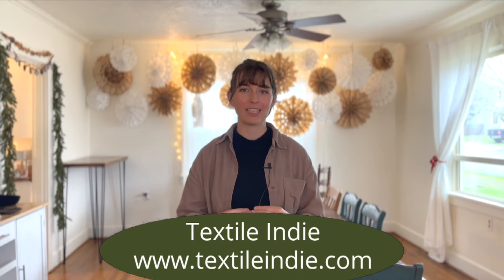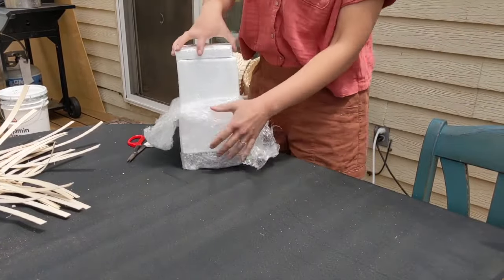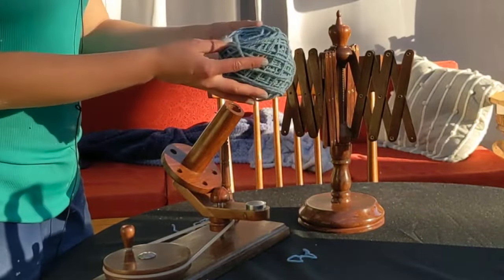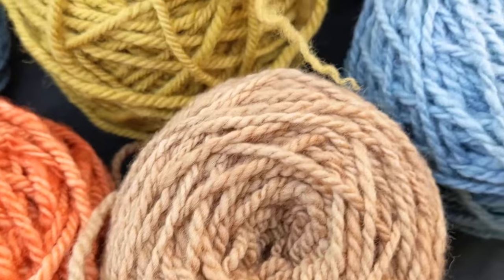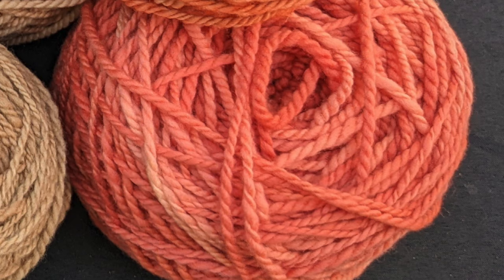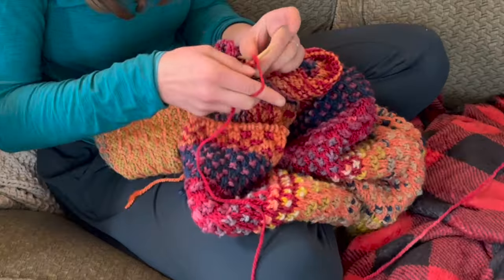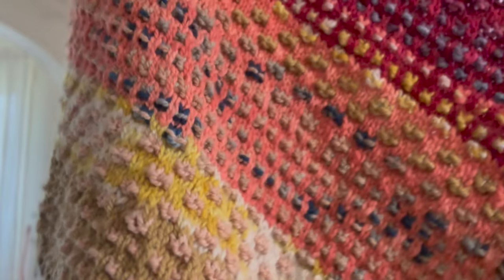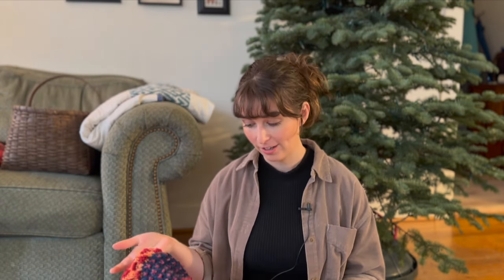I Finally Finished my Nightshift Shawl Using my Handpsun and Handdyed Yarns!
Discover the enchanting world of handspun, handdyed yarn in this captivating video, where I take you on a journey through my spin, dye, knit project initiated last spring. Dive into the vibrant hues and textures of my bulky weight handspun, as I showcase the process of adjusting colors and creating my very first Nightshift Shawl.

Experience the warmth and comfort of this heavy, thick, and super cozy oversized shawl – my personal "editing blanket" for chilly studio days. Join me in the creative realm of knitting as I share the story behind each stitch and the joy of crafting something truly unique.

Materials I used:
- Lots and lots of handspun, handdyed yarn (I used bulky weight, but the pattern calls for finer gauge yarn)
- Size US9 circular knitting needles

The natural dyes I used:
Madder root
Cochineal
Avocado pits
Walnut
Weld
Indigo
Eucalyptus
Andy Ellison - Treehouse
LNDO - Rooted

Join Basketry Immersion: A Year Long Journey and learn how to weave a series of twelve baskets over twelve months. Each basket builds on previous skills learned.